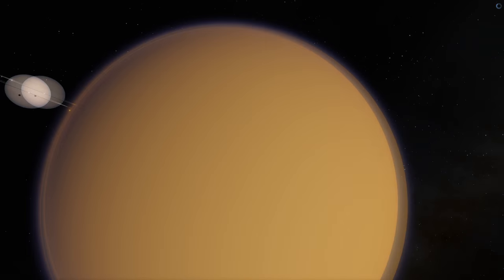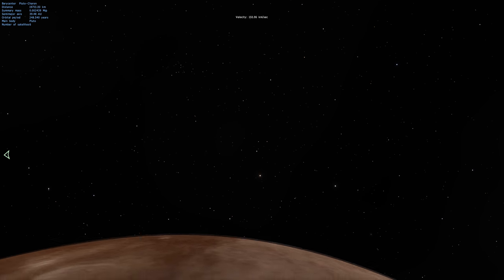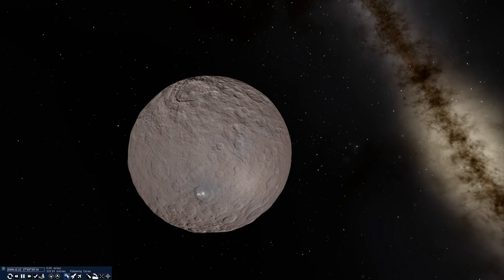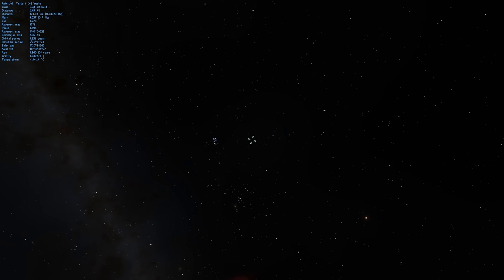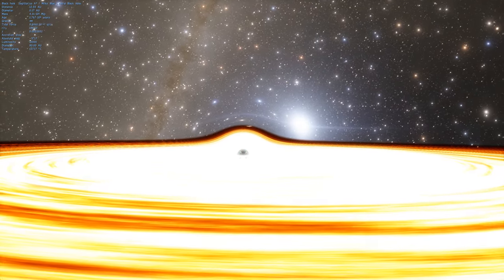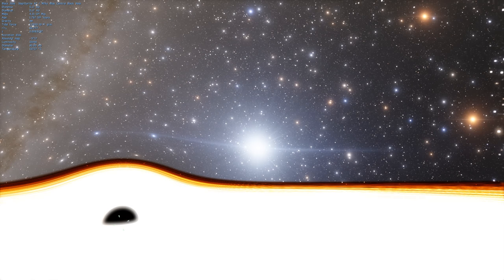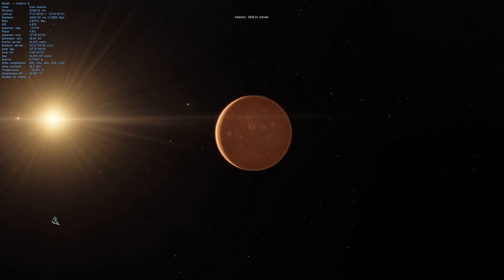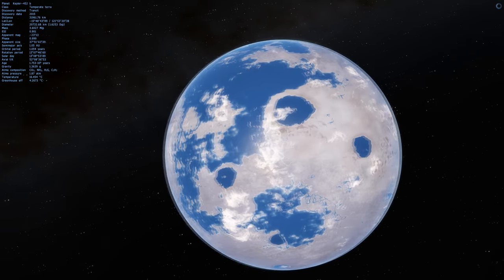Space Engine - New Looks For Old Planets in 0.97.4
Space Engine is approaching the release of the 0.97.4 update, I played around with the 0.97.4 Release candidate and looked at a few of the small changes to this very big universe.

Music from Space Engine was disabled because it triggers ContentID flags, instead these are the tunes I used